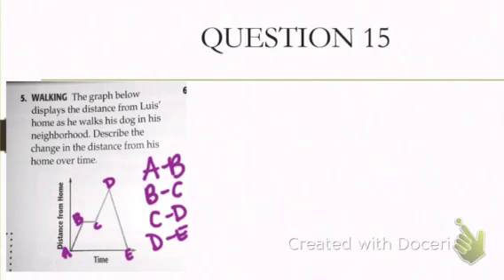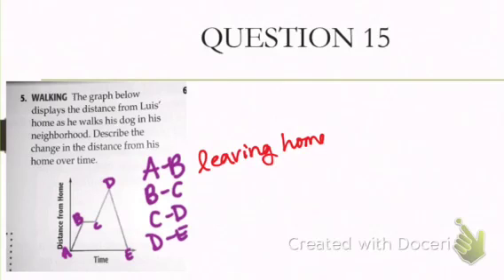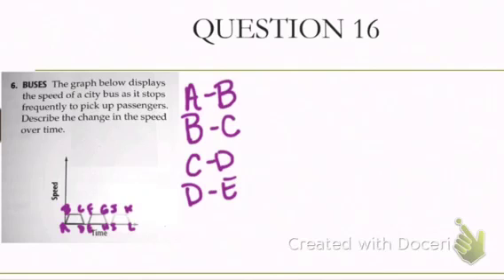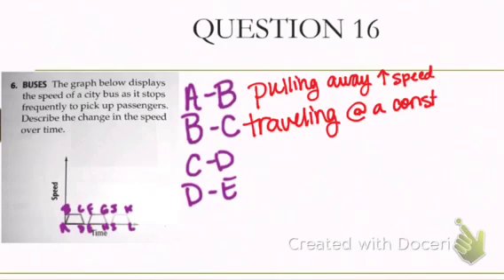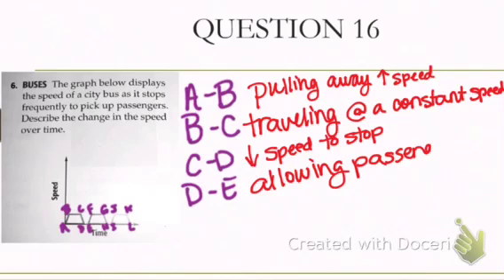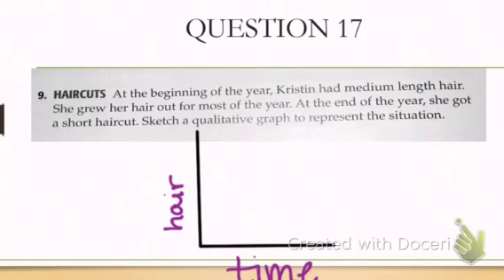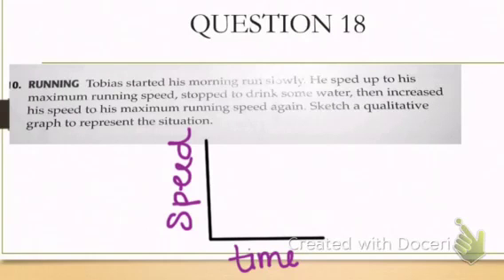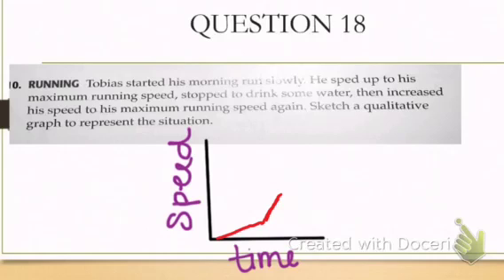Graphs study guide part 2